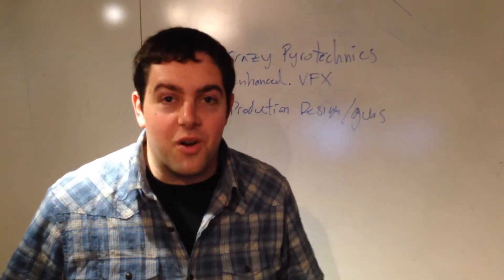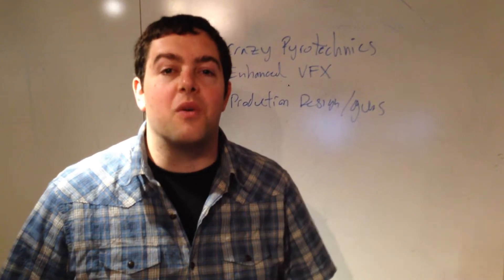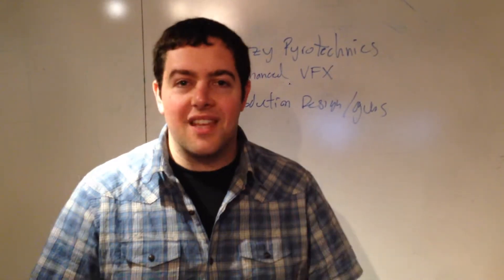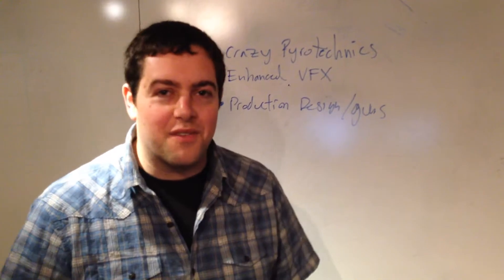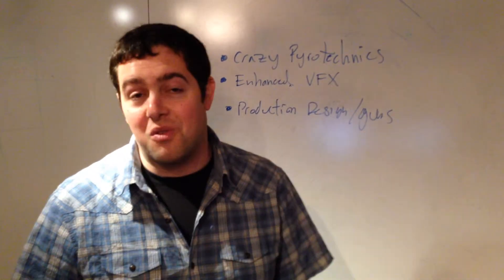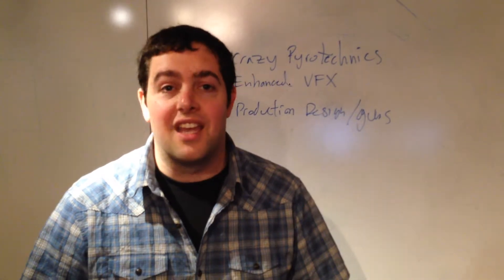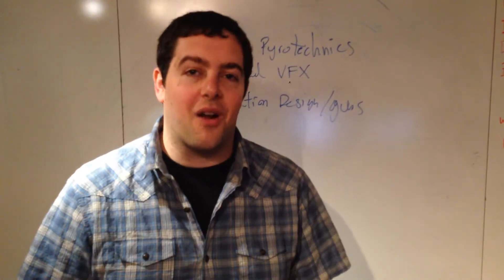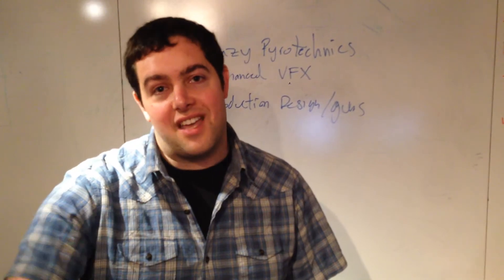Sons of Guns Indiegogo Update 4